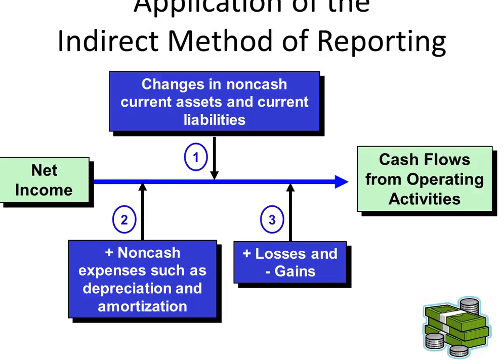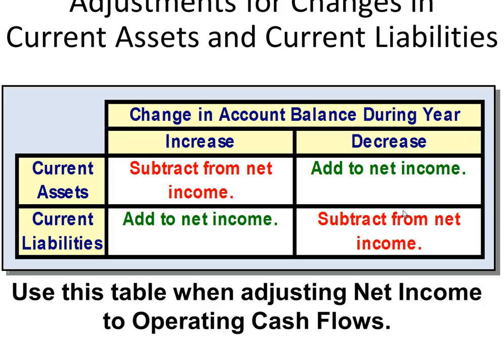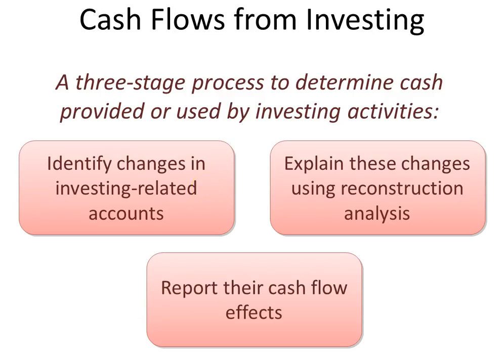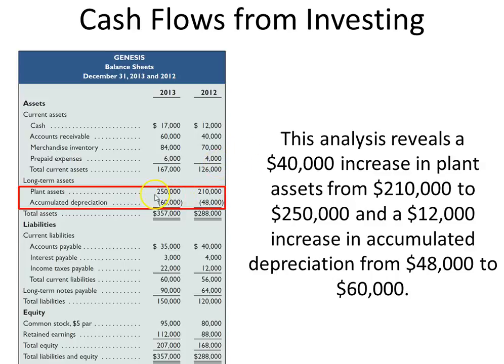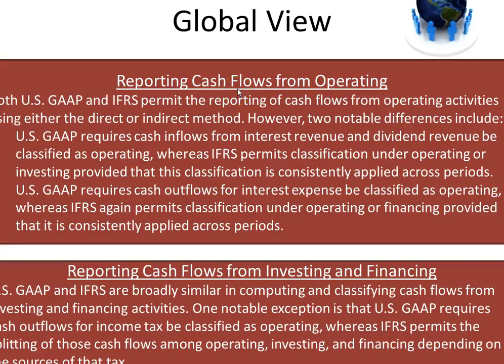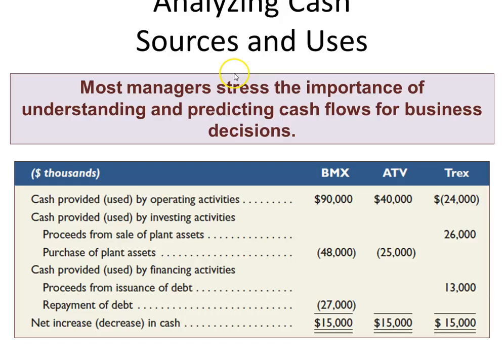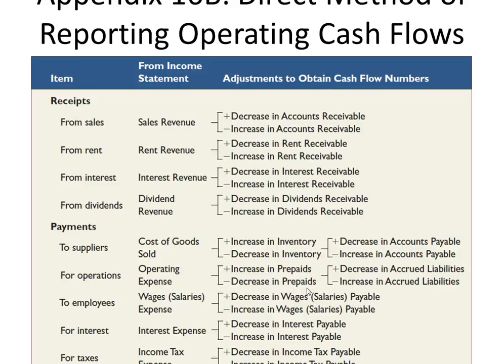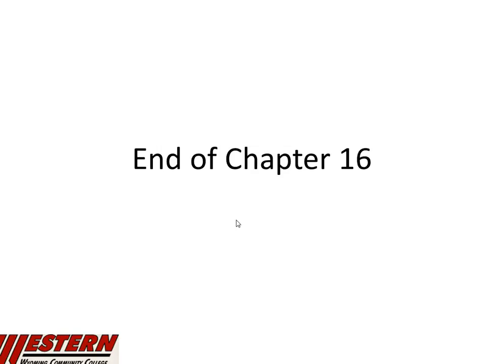ACCT 2, Chpt 16 - 2